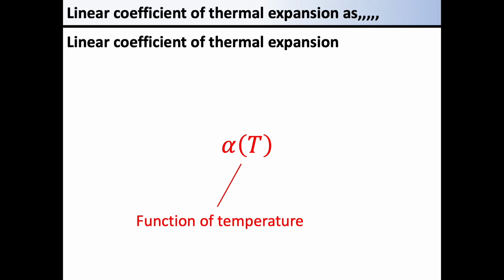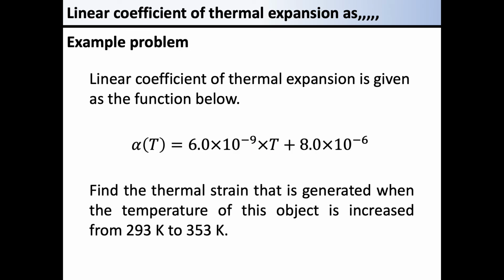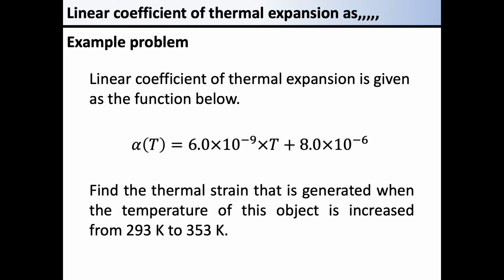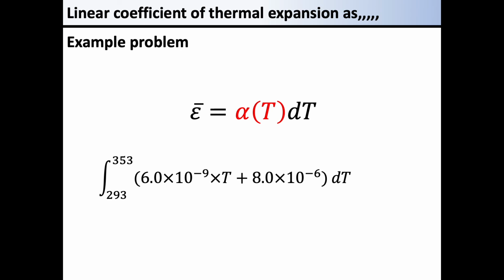06 Linear coefficient of thermal expansion as a function of temperature